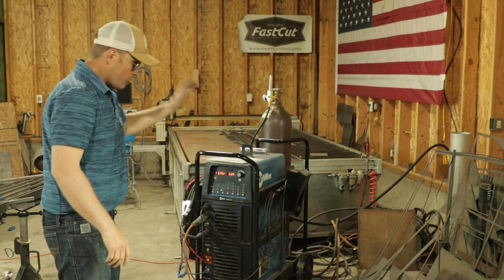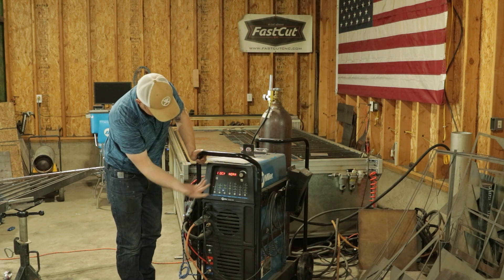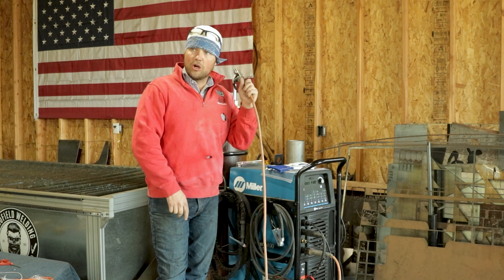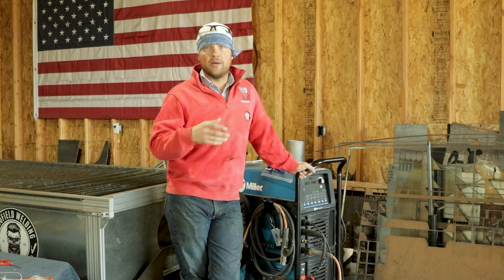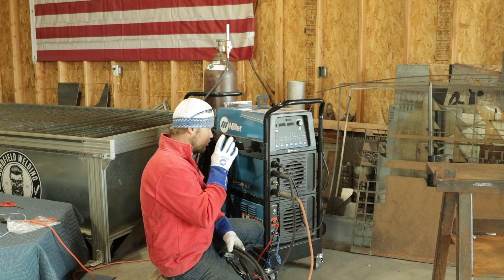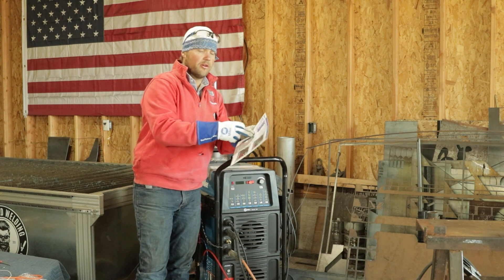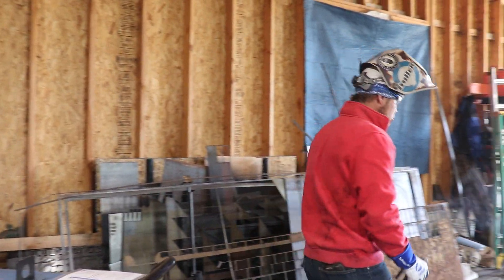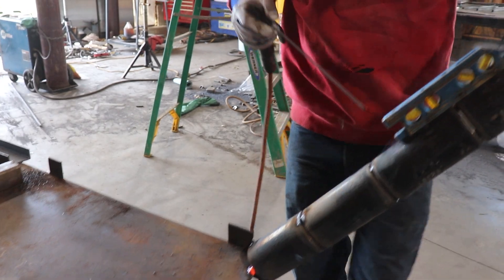Miller Dynasty 400 setting up for a test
The Miller Dynasty 400. One serious welding machine. I’m this video I’m getting practices up for some pipe procedures I have to go test for. What better machine to use then this Dynasty.

We are going to show you how to set up for stick mode. One this procedure we are going to run a 6010 5p+++ root and 7018 low hydrogen out. On some sch 80 pipe.

Guys go check out this machine from Miller if your looking for an Allaround stick and tig machine. More videos coming.